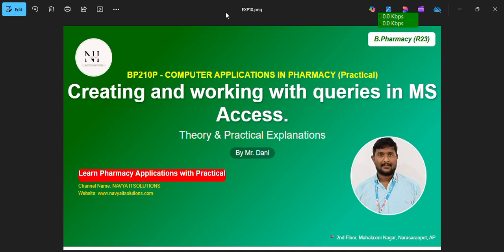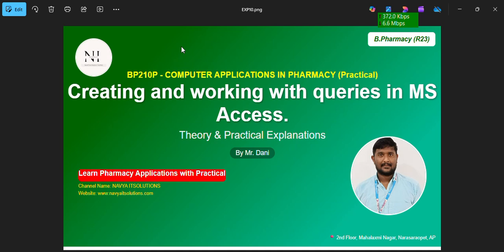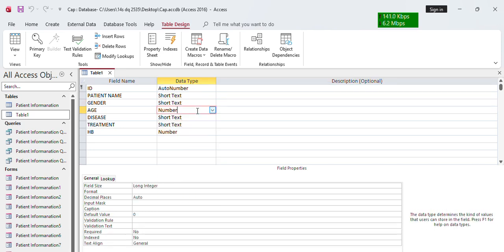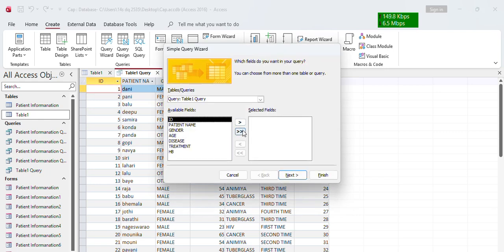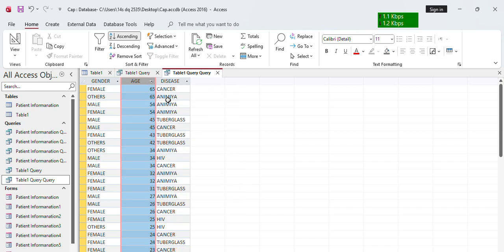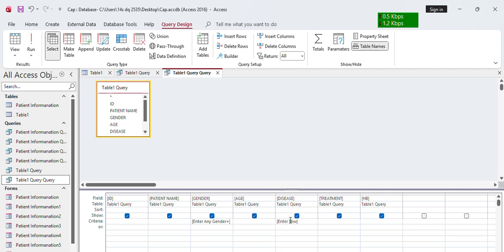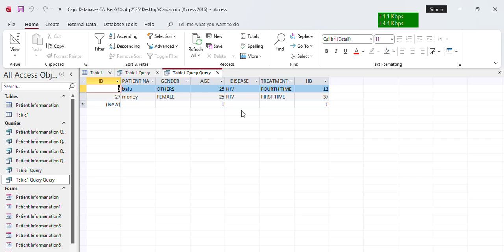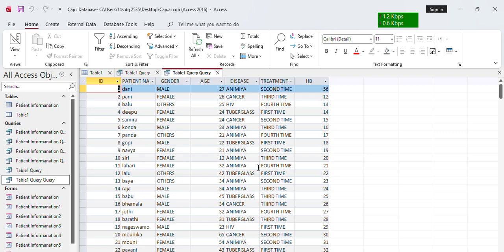Working with Queries in MS AccessYouTube | MS Access Queries Tutorial | Select, Update, Delete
Students learn to create and use queries to extract and modify data in MS Access.